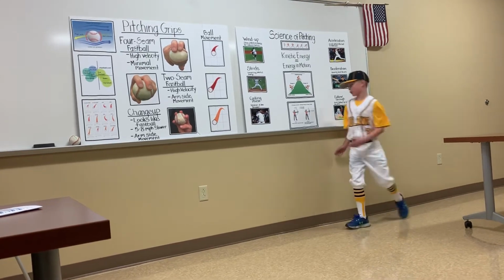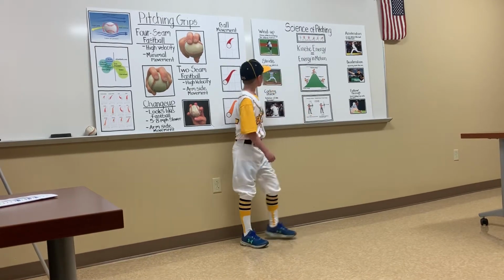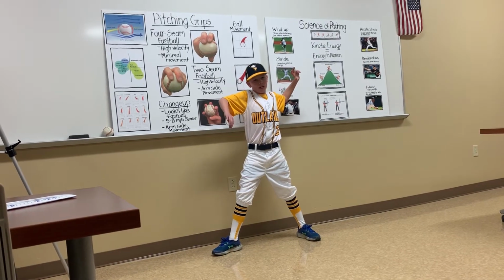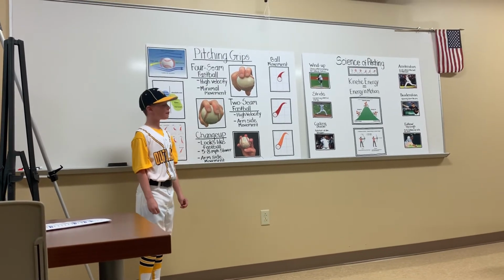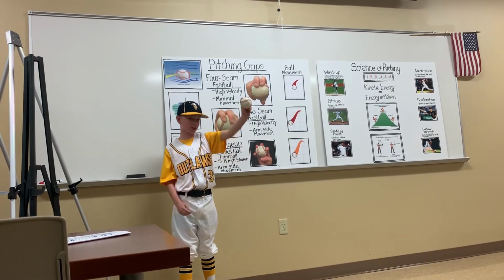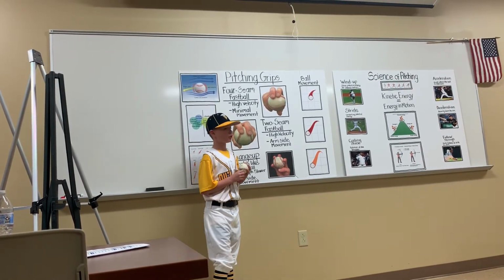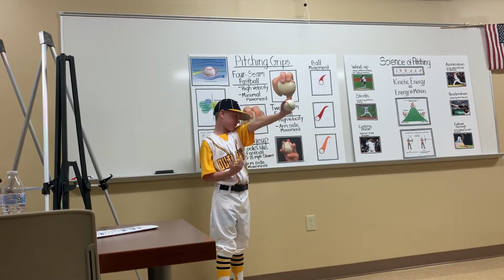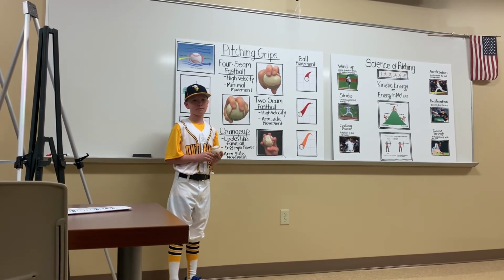Daniel Regional Speech competition